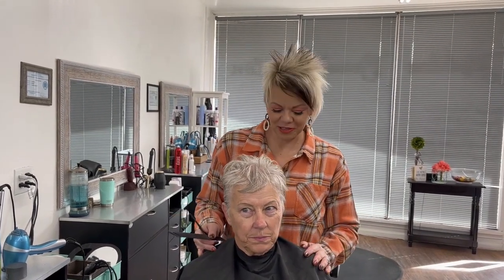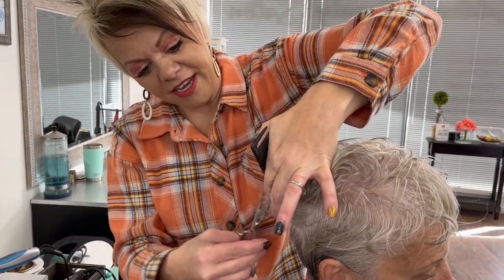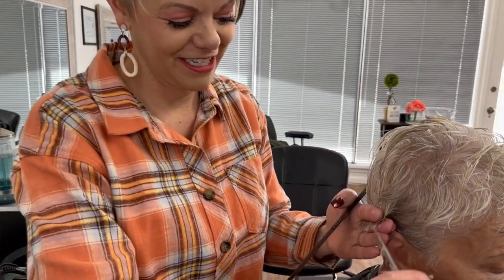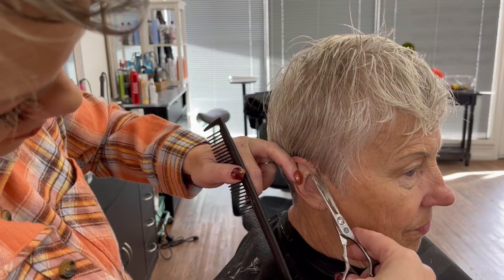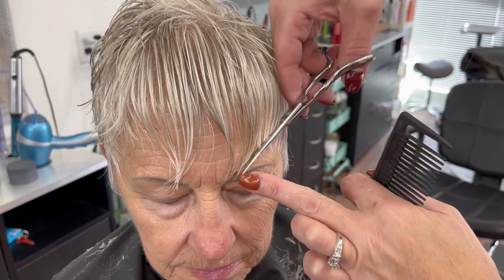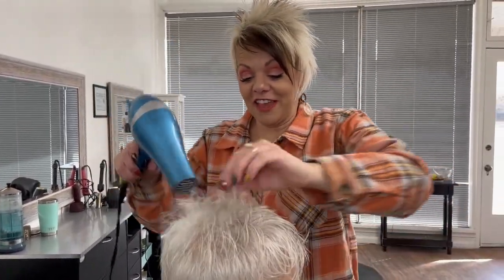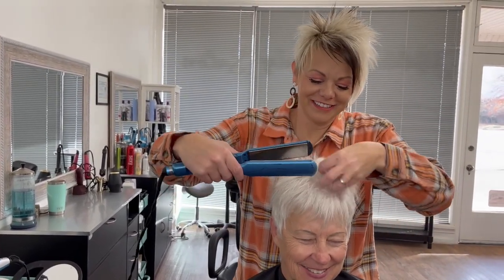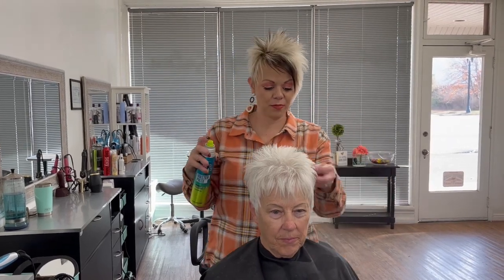Effortless Pixie Haircut for Stylish Women Over 60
Join Radona and the lovely Ellen for a fun, easy-to-manage haircut tutorial that's perfect for a fresh, spiky look! Snip along with us! ✂️🌟
Are you looking for an easy hairstyle that doesn't require a lot of styling? Look no further than the pixie! This easy style is perfect for women over 60 who want to stay trendy and stylish.

In this video, I'll show you how to style a pixie hair cut with minimal styling. This style is easy to maintain and can be styled in a variety of ways to suit your needs. If you're looking for an easy hairstyle that doesn't require a lot of effort, the pixie is the perfect option for you!

Looking for a quick and easy hairstyle that still looks great? Check out this pixie cut with minimal styling! It's perfect for women over 60 with fine hair. This video will show you how to style your hair in minutes, using only a few simple steps. So whether you're heading to work or going out on the town, this is one hairstyle you'll love!

00:00 Introducing Ellen
00:19 Cutting Ellen's Hair
02:34 Ellen's Lovely Quilts
04:01 Replacing Combs
05:04 Following Guide Points
06:41 Styling Ellen's Hair
07:30 Ellen's Red Truck Blanket
09:25 Applying Product
11:26 Drying Hair With Brush
12:05 Hubby Loves Haircut
13:03 Thanking Ellen